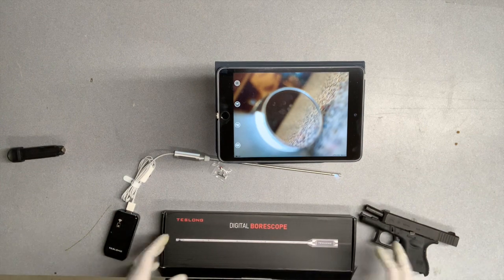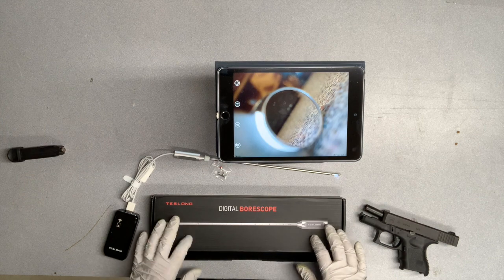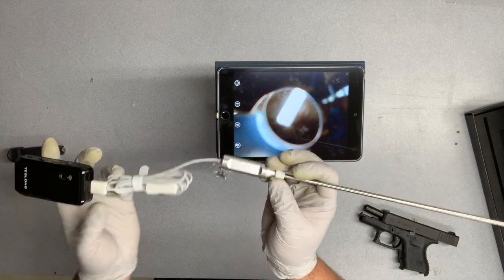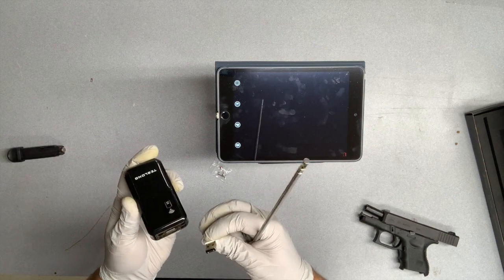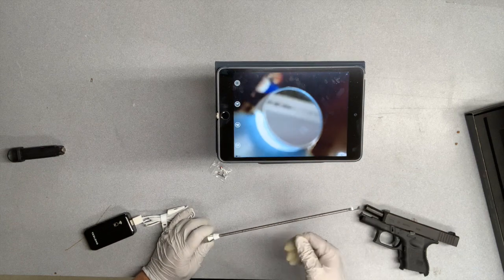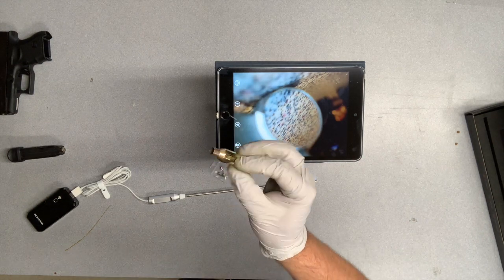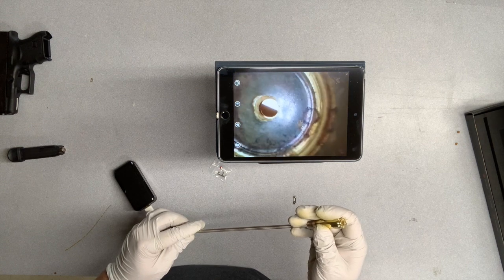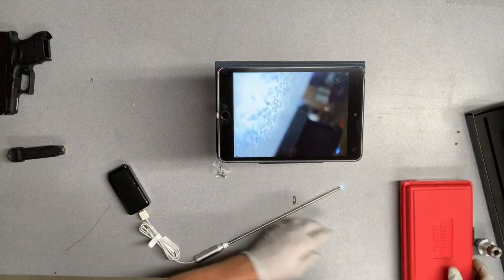How the Teslong NTG150PW Wifi Borescope Helps You See What You’ve Been Missing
Teslong borescopes have continued to innovate since their arrival on the market earlier this year. This model is unique because it has a wifi module that you can use with ANY of your Teslong plug-in scopes for use on any mobile device.